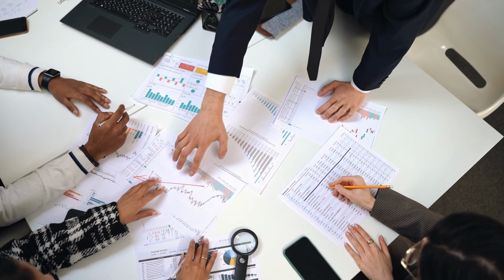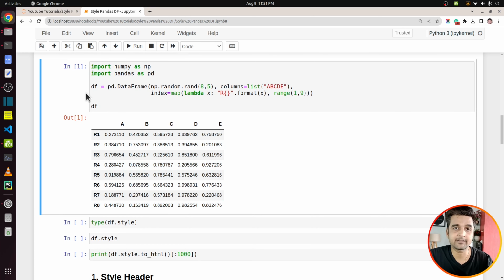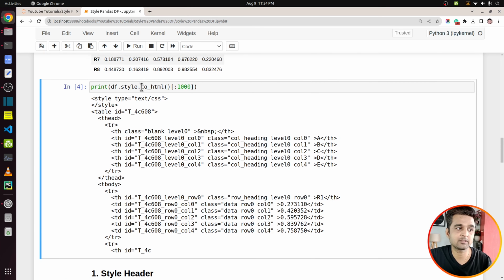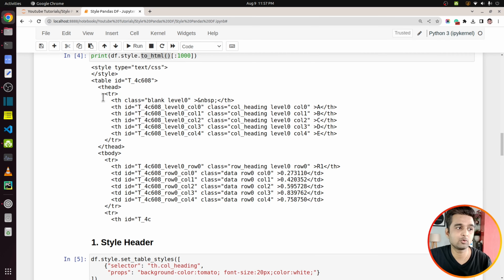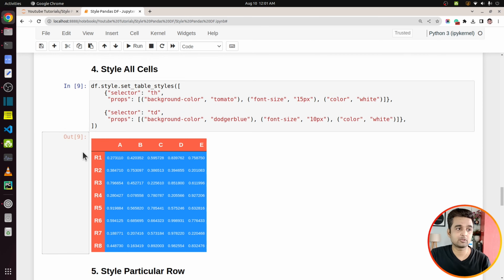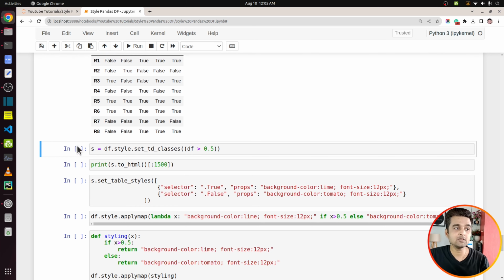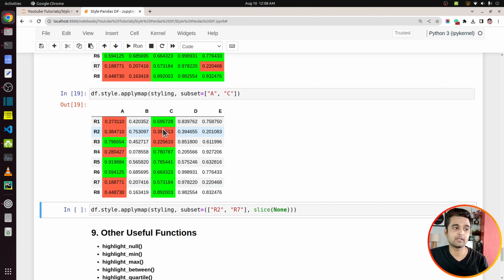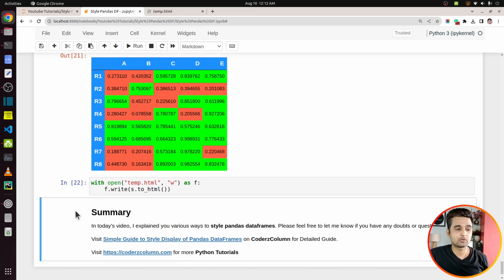Master Pandas DataFrame Styling - Tips & Tricks | Python Tutorial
Hi, My name is Sunny Solanki and in this video, I have explained how you can style the display of Pandas dataframe in jupyter notebook. This can be useful if you are using pandas dataframe to represent some kind of metric or statistics and want to change the color of particular values to bring the attention of users to it.

The tutorial discusses things like styling header/index, individual row/column/cell, highlight Nan/Null, min/max per row/column, dataframe heatmap, dataframe bar chart, etc. The styling operation can be changing font style/size/color/background, adding padding/margin, and many other possible CSS operations.